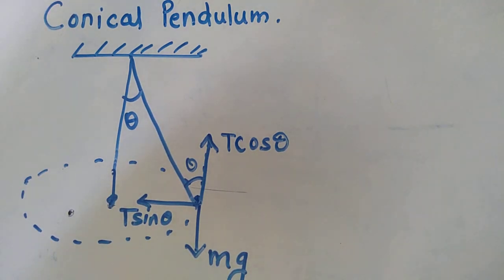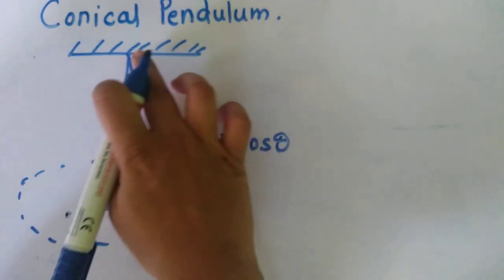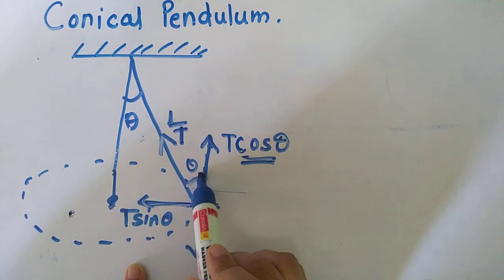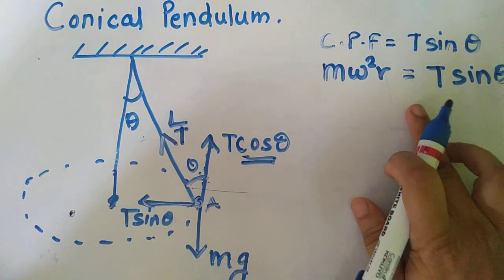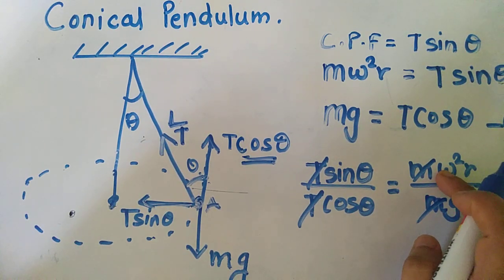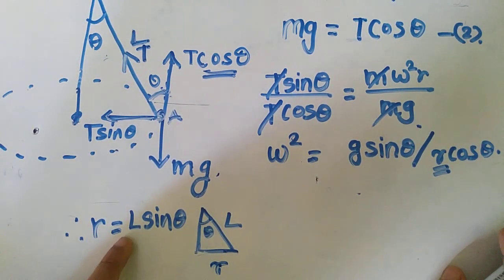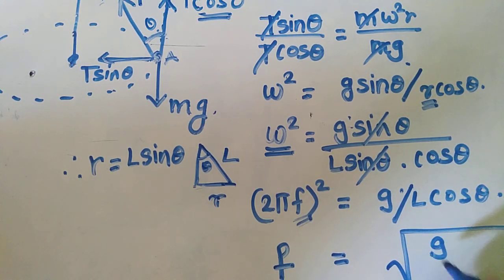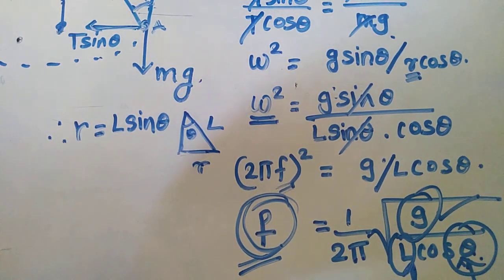Lecture5 Conical Pendulum#HSC